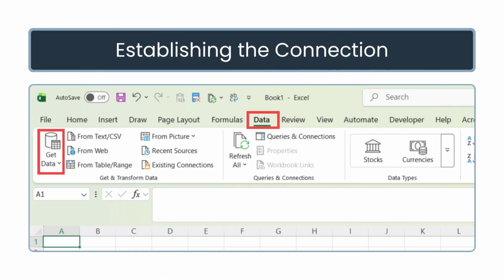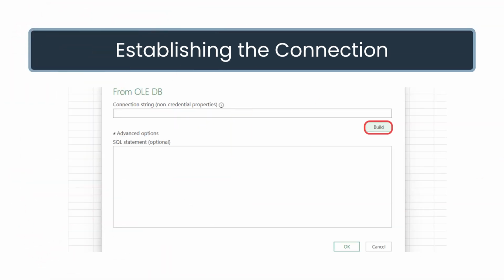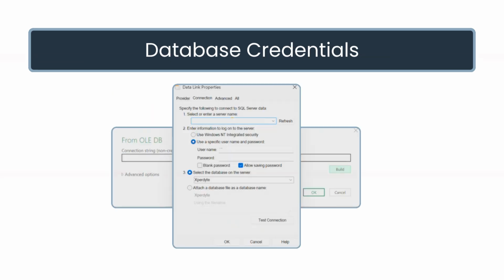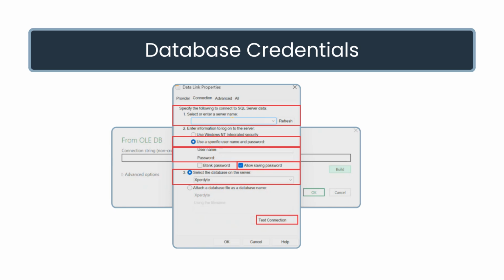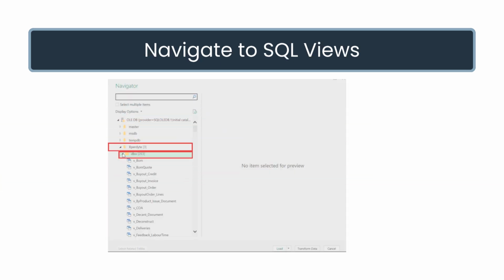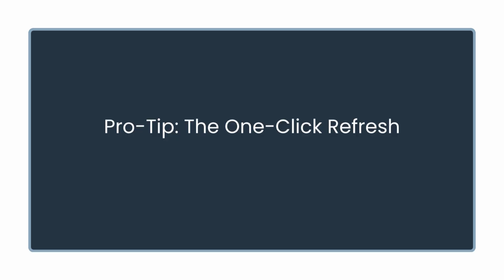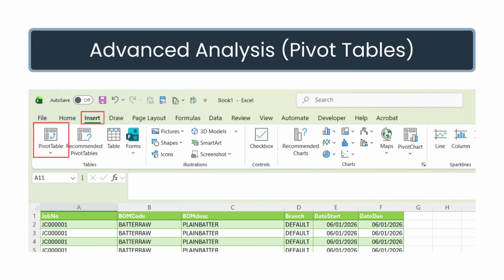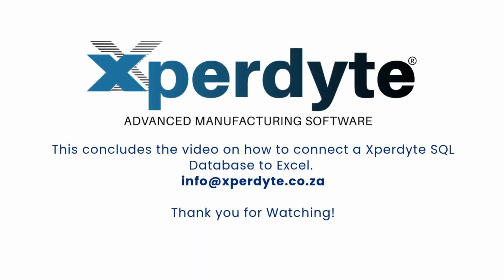17. Connecting Xperdyte SQL Database to Excel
In this video, we’re showing you how to unlock the power of your data by connecting your Xperdyte SQL database directly to Microsoft Excel.

0:00 Introduction
0:14 Establishing the Connection
0:53 Database Credentials
1:25 Navigate to SQL Views
1:42 Pro-Tip: The One-Click Refresh
1:54  Advanced Analysis (Pivot Tables)